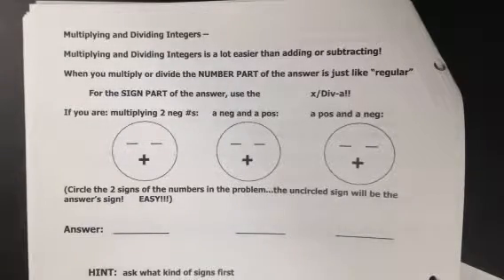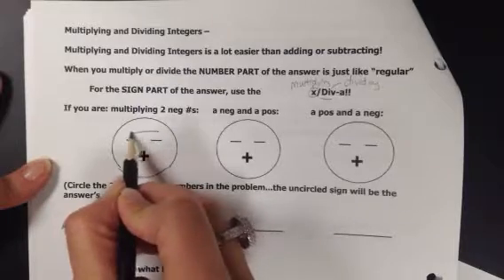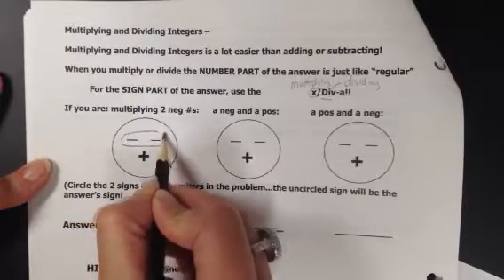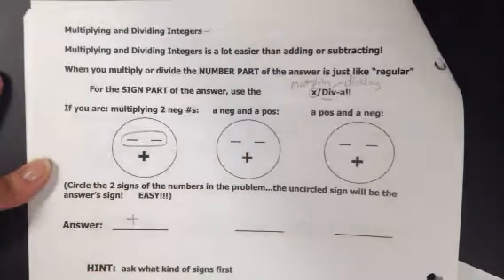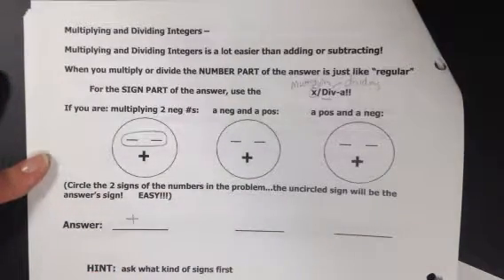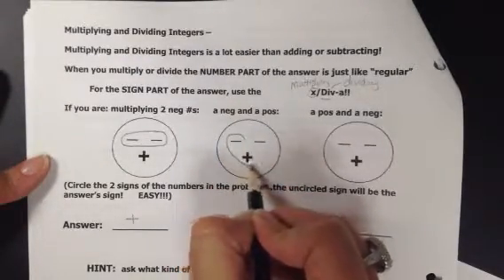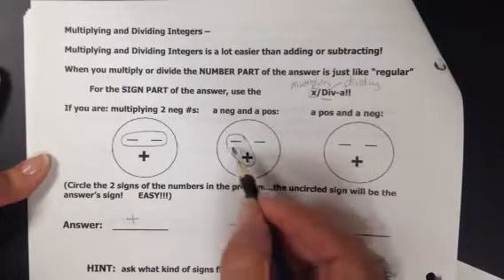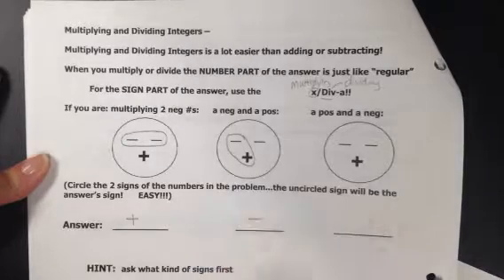Intro to multiplying and dividing integers